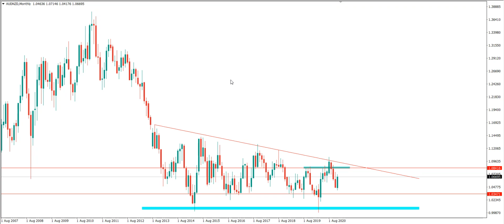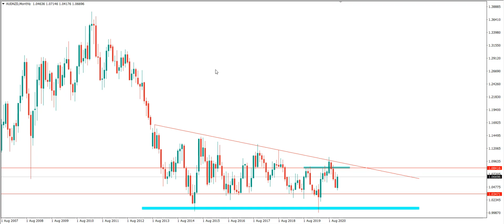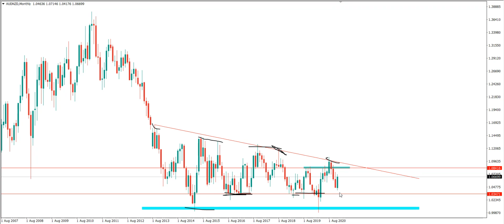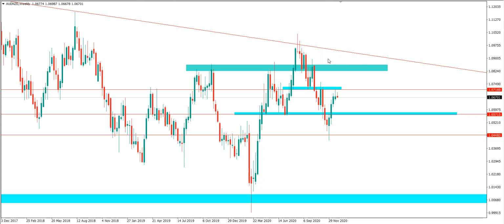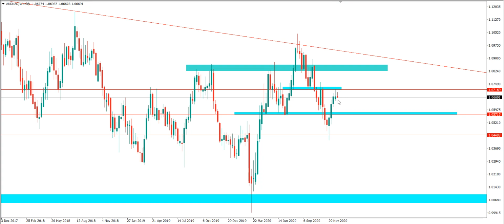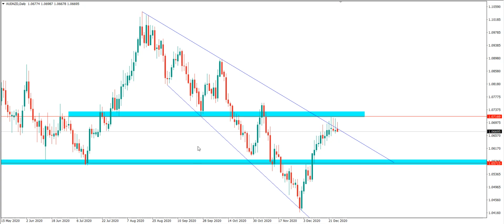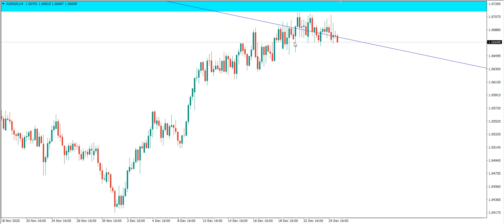AudNzd Market Breakdown. Live Forex Analysis. 28th of December, 2020.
In this video, I talked about AudNzd, I showed how I identify the major levels of structures in the market from the monthly timeframe down to the daily time frame. I also talked about how I will be trading around these levels this coming week. I talked about what I would want to see before I take a trade and the reasons why I might not take a trade on this pair.

Thanks.